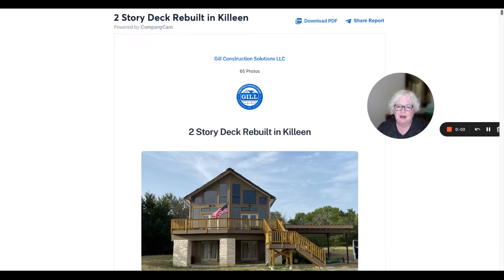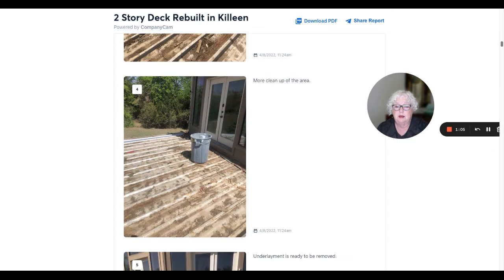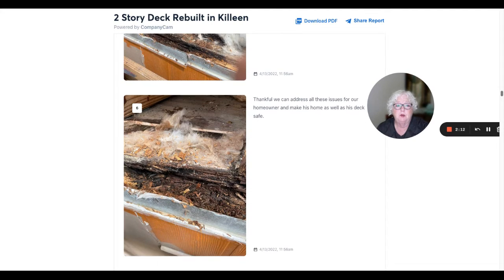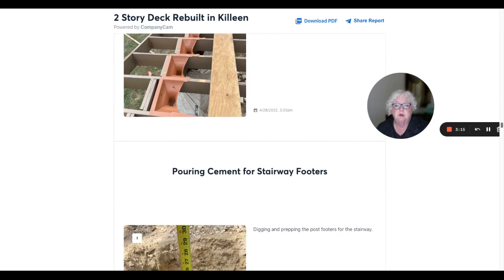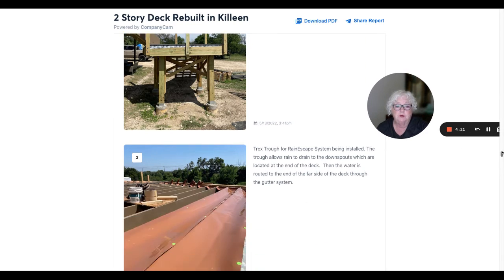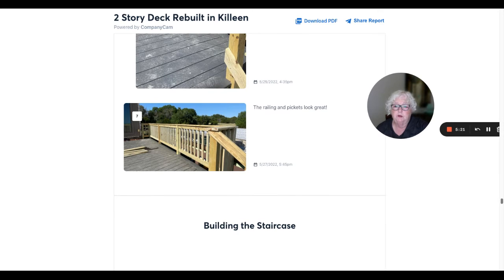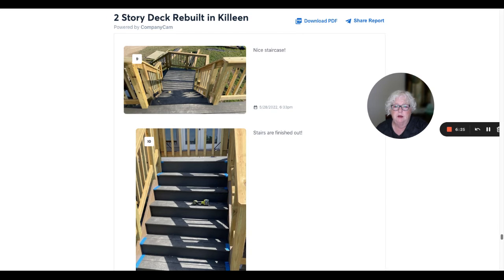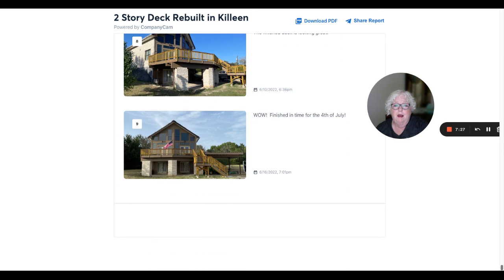2 Story Deck Rebuilt In Killeen, Texas, Deck Remodeling - Gill Construction Solutions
We helped a Killeen homeowner renovate their massive 2-story deck in time to enjoy this summer. They wanted to be able to use the space beneath, so we installed a Trec RainEscape Deck Drainage System under the Trex composite decking.

Here's how this deck construction project went.

If your Central Texas deck is in need of repair, remodeling, or a complete rebuild, we can help. Talk to us about your deck dreams today!

When it comes to home remodeling, renovation, restoration, and repairs in Central Texas, we can help you create an attractive, functional space you'll love. Book a remodeling consultation with us today!

Gill Construction Solutions LLC
Killeen, TX

Proudly Serving Killeen, Harker Heights, Belton, Fort Hood, Copperas Cove, TX, and the surrounding communities. We are your top-rated home remodeling contractor.

We take great pride in being dedicated to service, quality, and making our Killeen and Harker Heights, TX, area communities better one house at a time. We would love to come to check out your next remodeling project and see how we can help you bring your dreams to life.